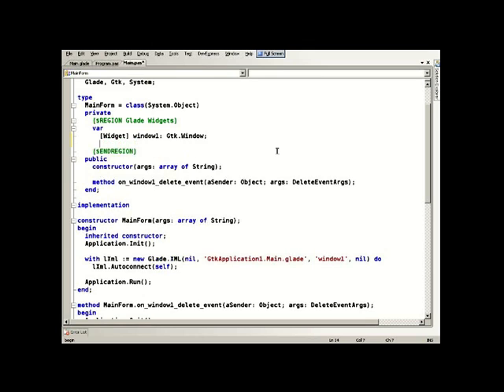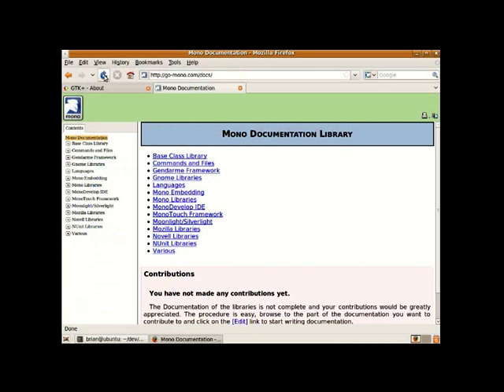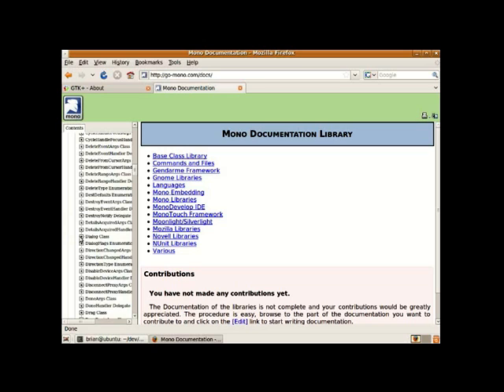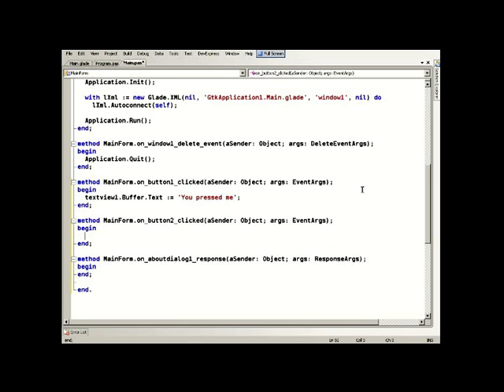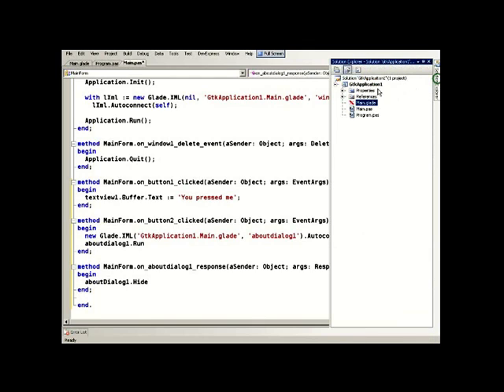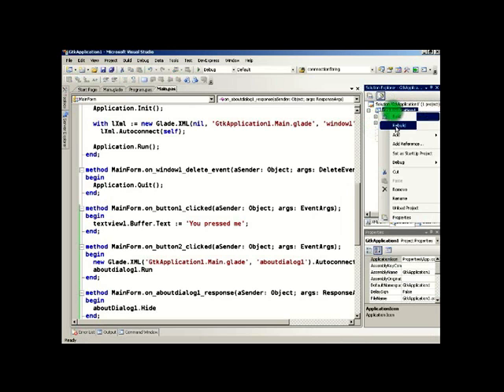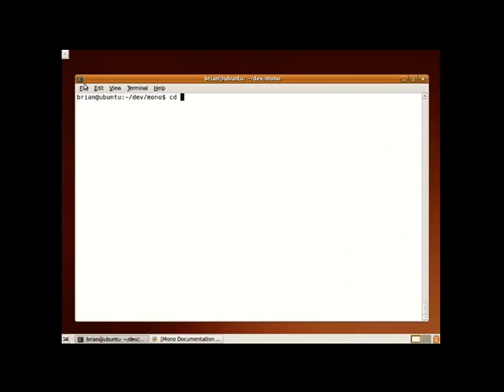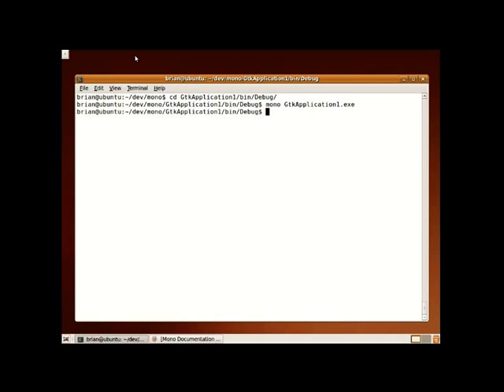Embarcadero : Delphi Prism and Mono 3b by Brian Long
Section 3b : In this third video, Brian turns his attention to building .NET applications that target can Linux using the GTK# graphical toolkit.